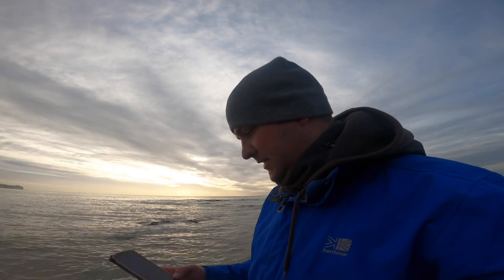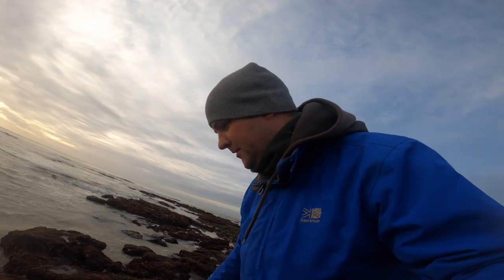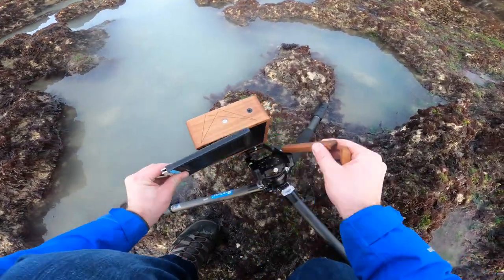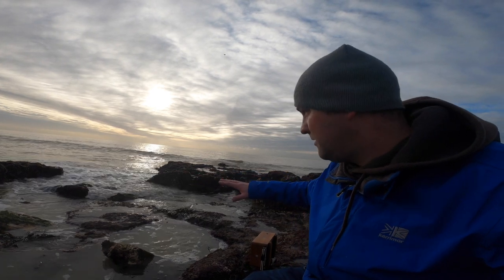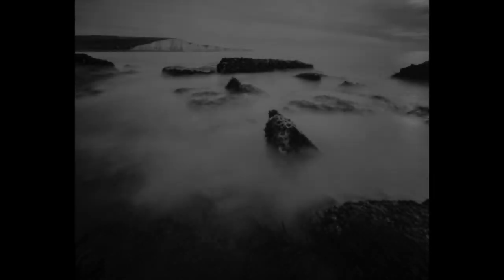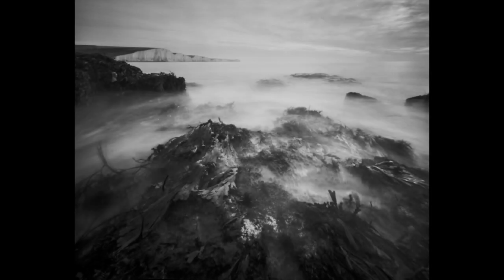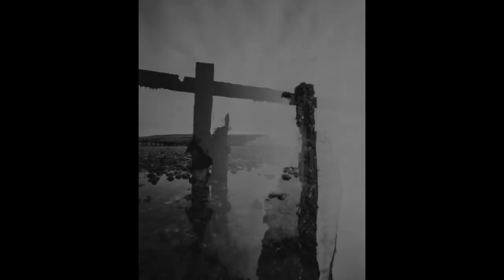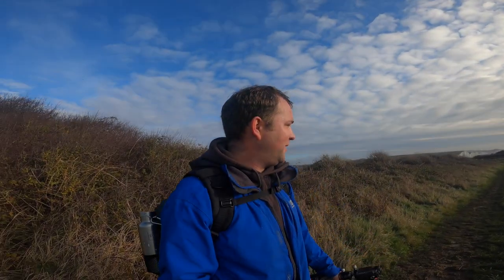First time out with my new ONDU 4x5 rise. I made a few mistakes.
I headed out to The Seven Sisters with my new ONDU rise 4x5 loaded with Fomapan 100. I made a few mistakes along the way, but had a great time with this beautiful camera and look forward to heading back out with it again.